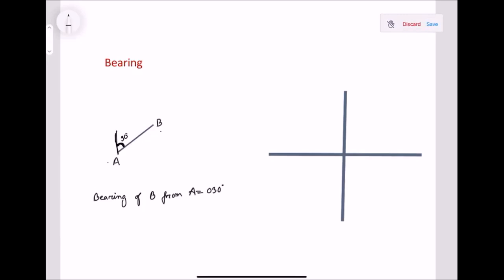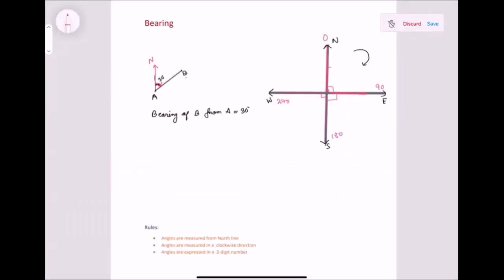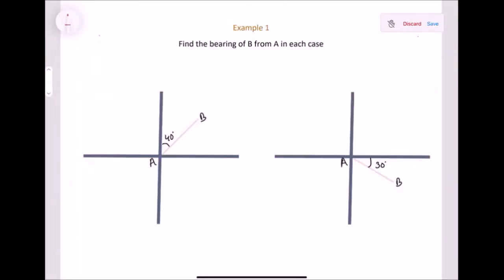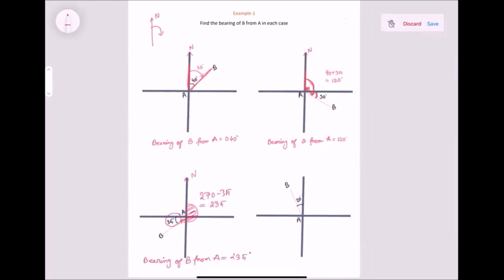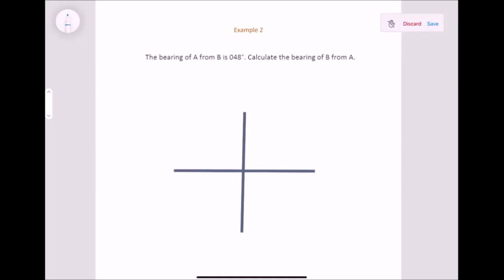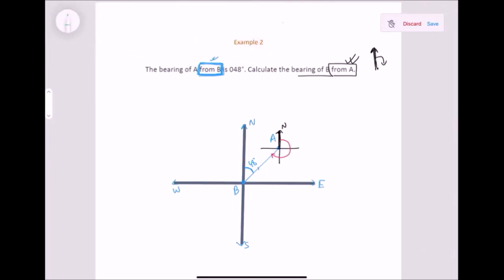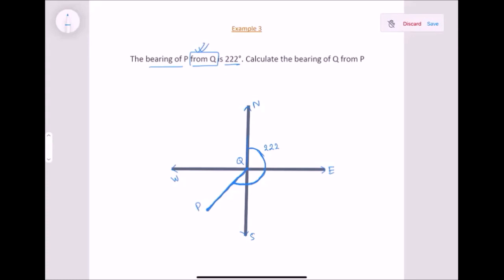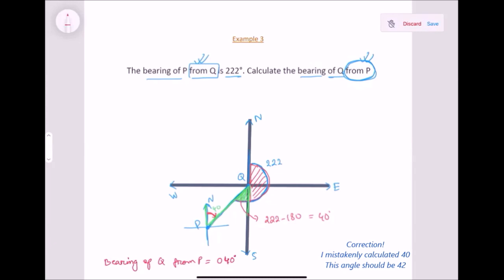Bearing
EDEXCEL Mathematics B
This video explains the bearing concep,  how to find bearing from a point and from a given bearing.
0:00 - What is bearing
0:31 - Measurement and direction
1:39 - Three Rules of bearing
2:00 - Example math 1 (Finding bearing from a point)
4:10 - Example math 2 (Finding bearing using a given bearing)
5:35 - Example math 3 (Finding bearing using a given bearing)